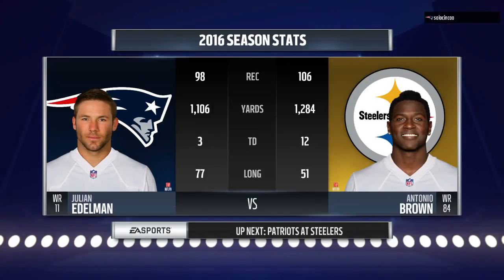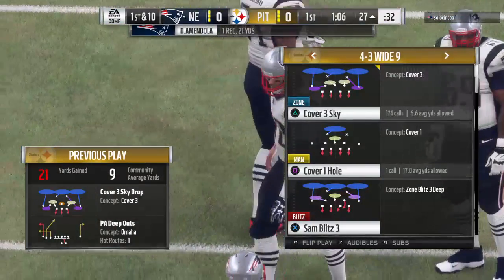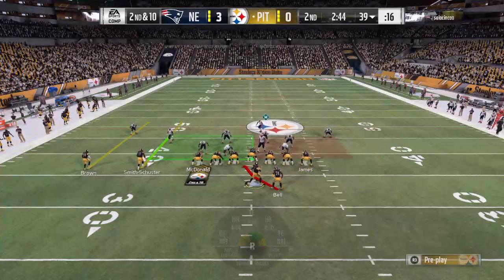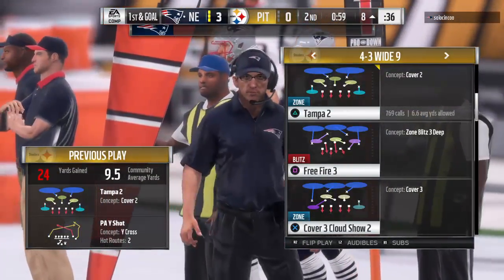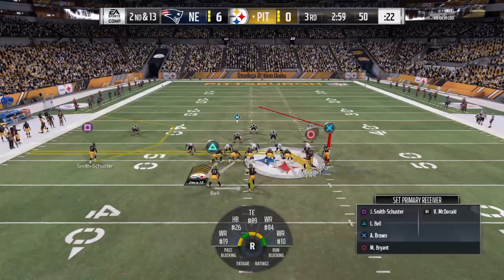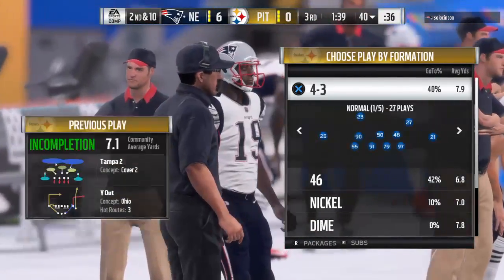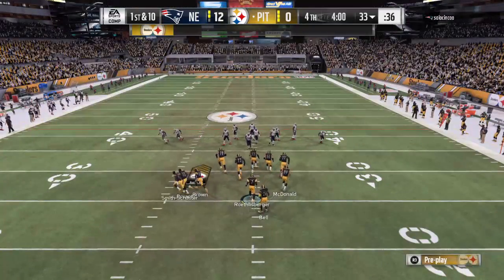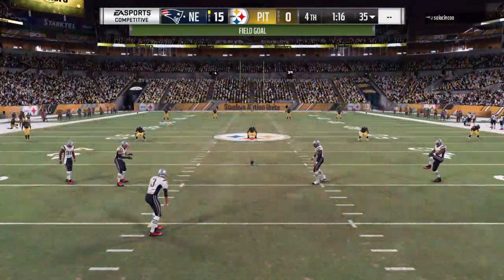$Mula games$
Georgia